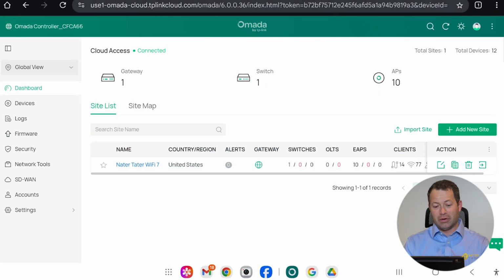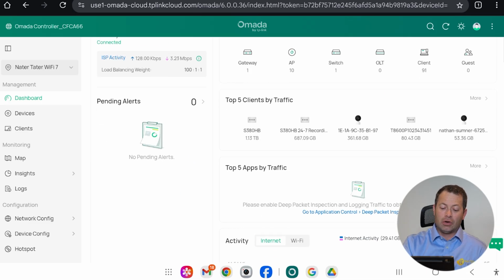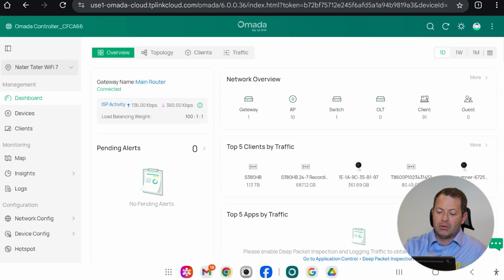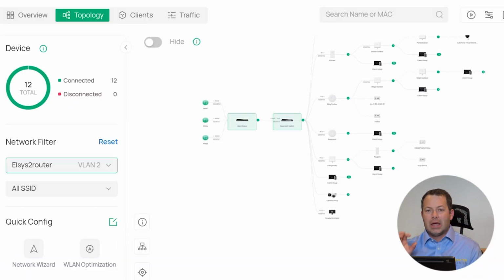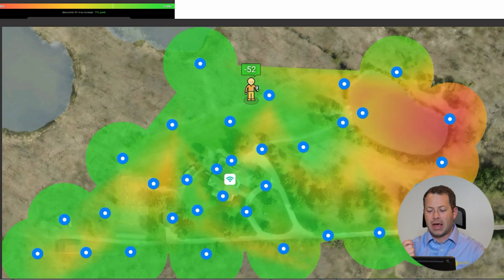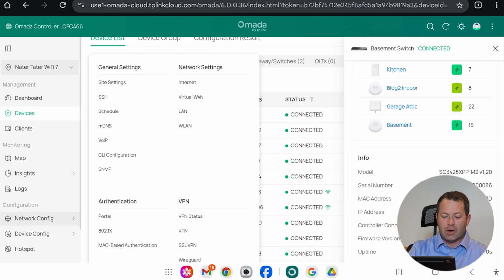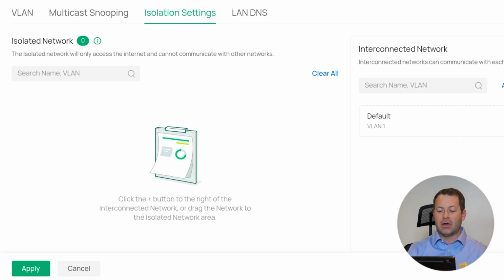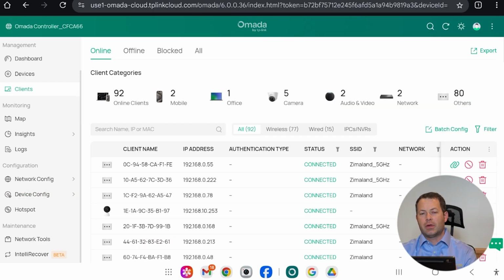✅Ultimate Omada Network 6.0 Guide: Major UI Overhaul & Performance Upgrades Explained - WiFi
Omada Network 6.0 is finally here, and it’s a massive leap forward. Is this finally the update that makes Omada better than UniFi for home users and pros? Let’s dive into the new UI, security features, and performance updates.
 In this video, we take a deep dive into the Omada Network 6.0 Controller. With a completely redesigned interface and several requested features, Omada has entered a new phase. Whether you are a home lab enthusiast or managing a small business network, these changes affect your daily workflow. If you're an existing Omada user, let me know your favorite new feature in the comments! Omada provided the products for this video.

0:00 TP-Link Omada 6.0: The New Interface
1:07 Hardware (OC300) vs. Cloud Controllers
1:52 New Dashboard & Mobile App Walkthrough
2:21 Deep Dive: The Interactive Topology Map
3:51 Client Management & Per-Device Settings
4:47 Wireless Mesh & Backhaul Performance
5:30 Throughput Graphs & Multi-WAN Status
6:13 AP Density & Signal Health Scores
7:10 Quick Config: SSIDs & Port Reboots
8:01 ISP Load & PoE Power Distribution
9:16 Wireless Traffic & Onboarding Stats
10:37 VLAN Wizard & Multi-WAN Settings
11:28 AI Wireless LAN Optimization
12:26 Web Interface: Advanced Troubleshooting
14:38 Final Thoughts: 5 Acres on Omada 6.0